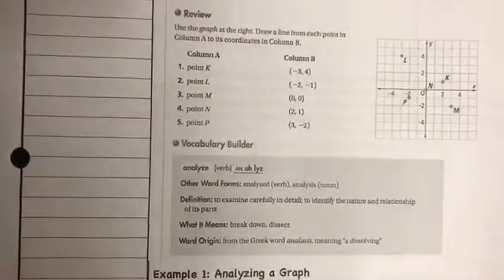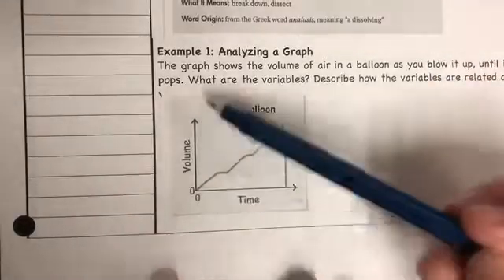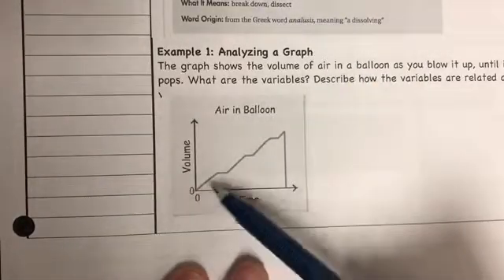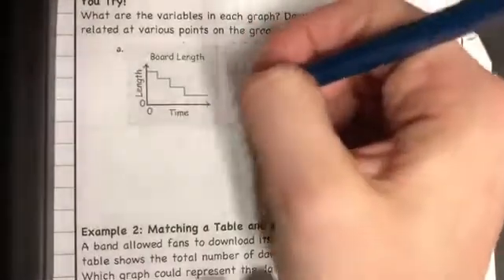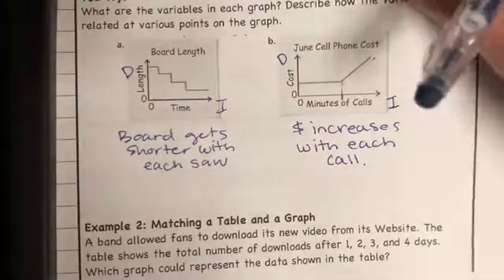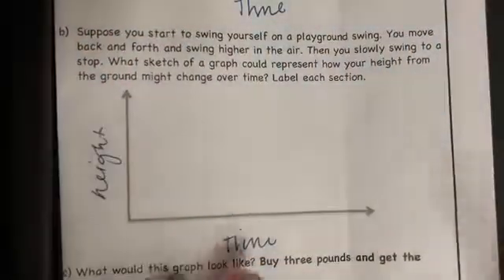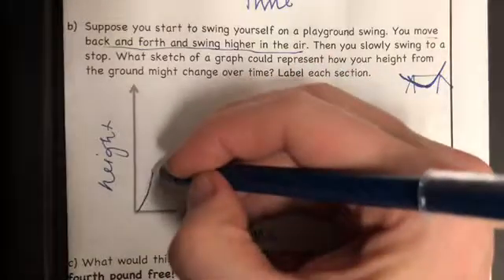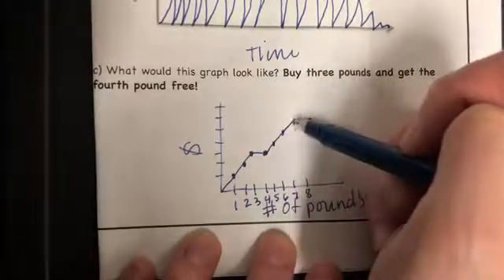interpreting graphs - Intermediate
notes on interpreting graphs